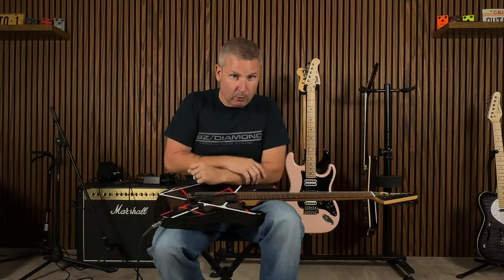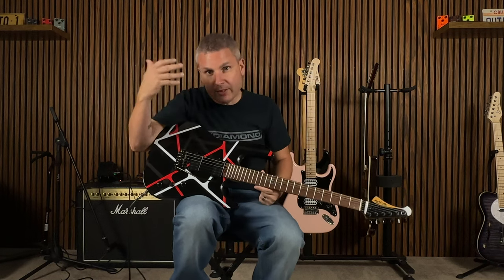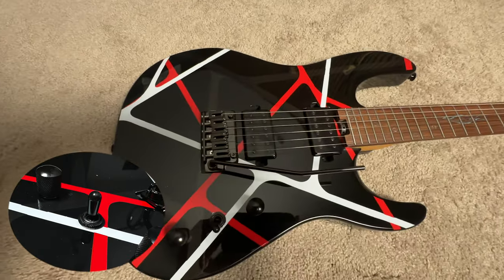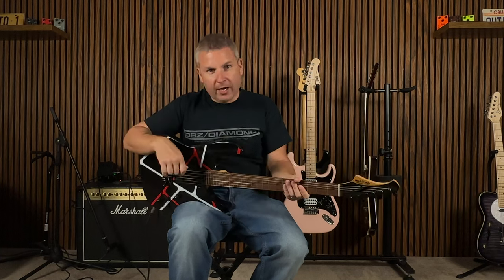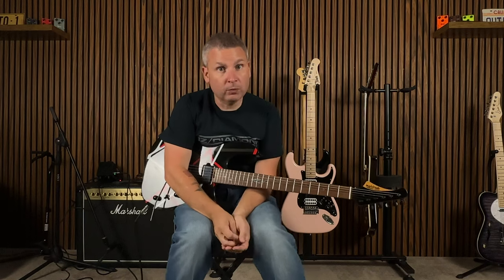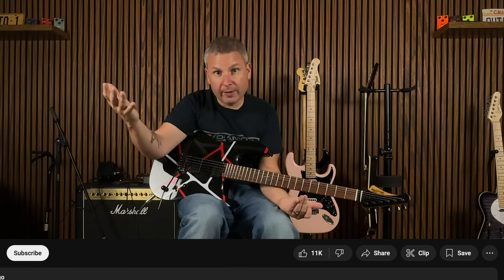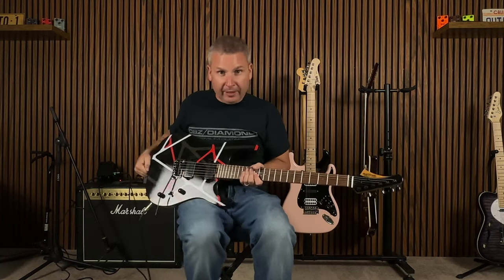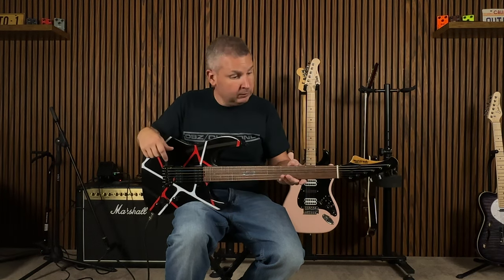Is the WestCreek JX-50 A REALLY Worth the Hype?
🔻This is Part 1 of The WestCreek Jx-50 play through strictly just humbuckers. Cause, thats probably why you are looking at this guitar.
🔻This thing is an affordable Rock Monster. Currently retailing for $239(and with a $20 off coupon) you'd be hard pressed to find something this good in this price range.
✅Check out @fretnot1 where we won this guitar

✅Current Listing for JX-50 on Amazon

Links of Interest:
🔹Gear We Use For Filming Videos

⏰TIMESTAMPS⏰
0:00 Backstory on How We Won This Guitar
2:00 Clean Run Through of the WestCreek JX50
3:22 Dirty Tones Courtesy the Joyo Zombie 2
6:35 Overall Impression of the Guitar